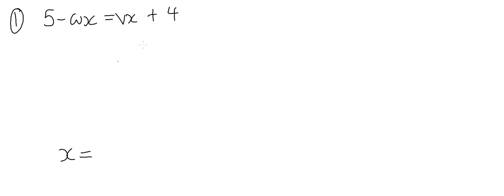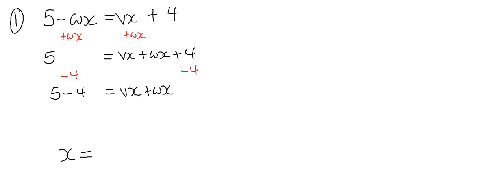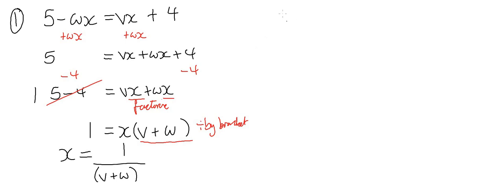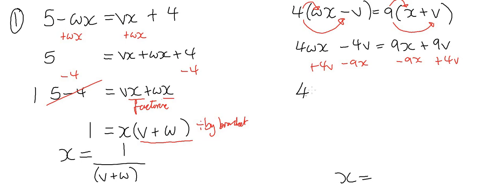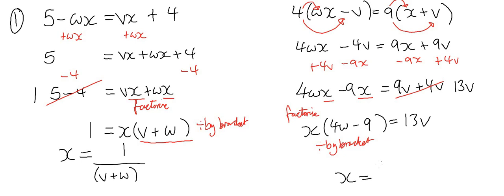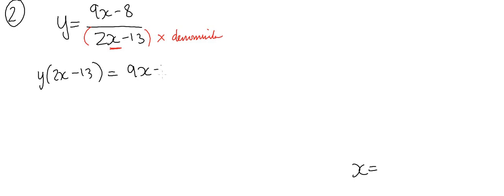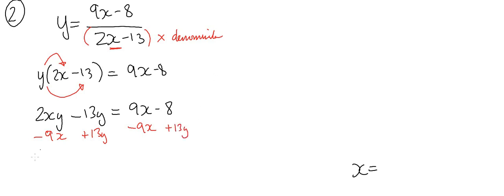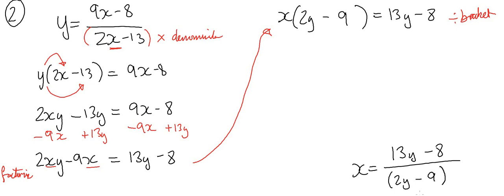Rearranging formulae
Rearranging formulae, algebra, unknowns on both sides, solving linear equations